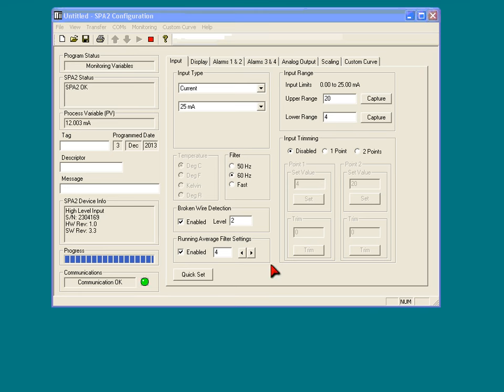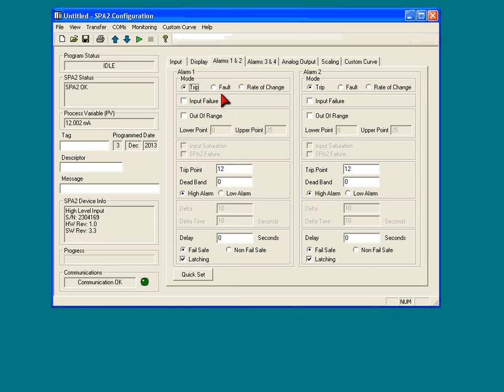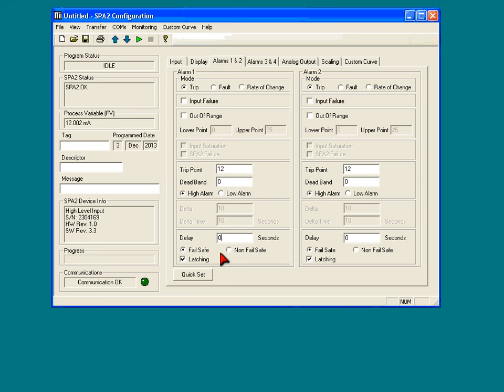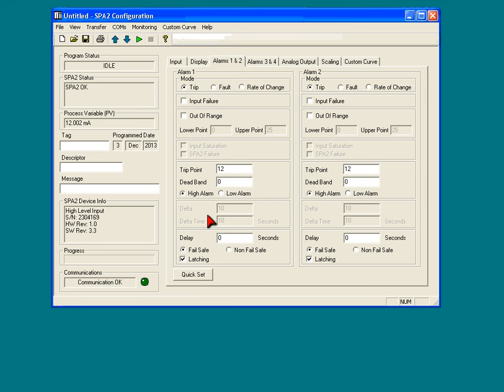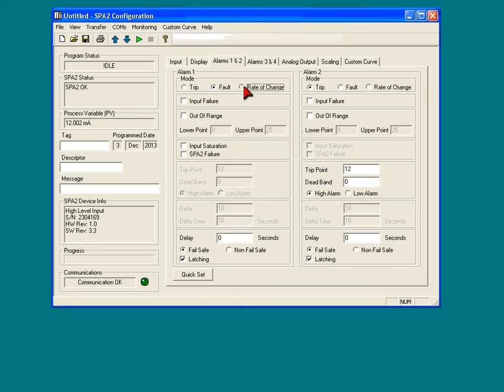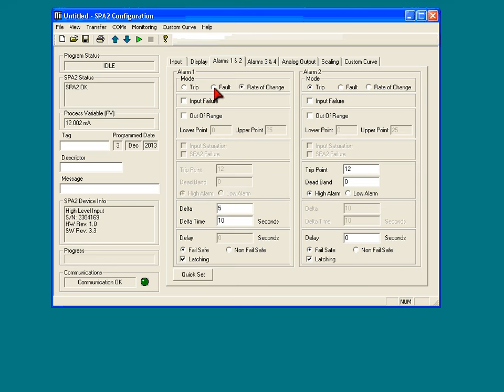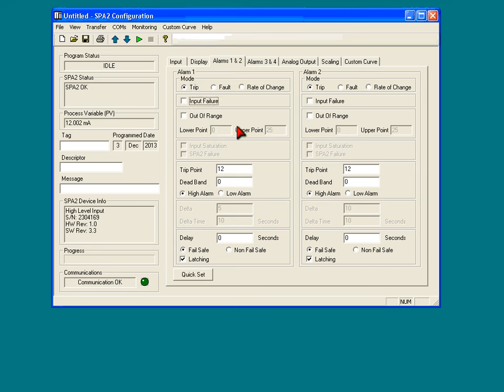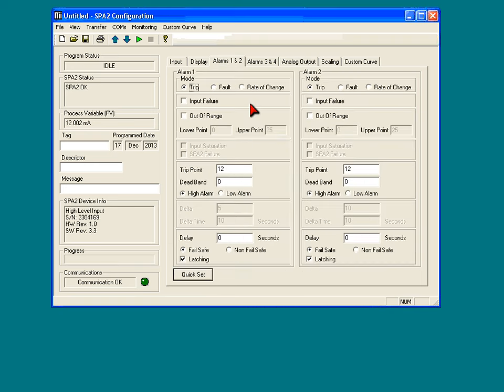SPA2 HLPRG Configuration Software Tutorial Alarms Tab